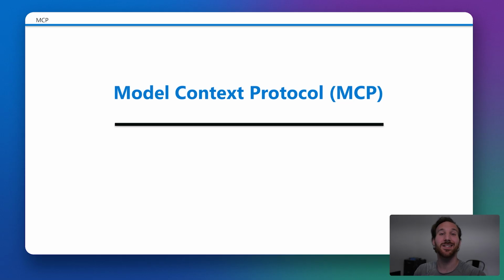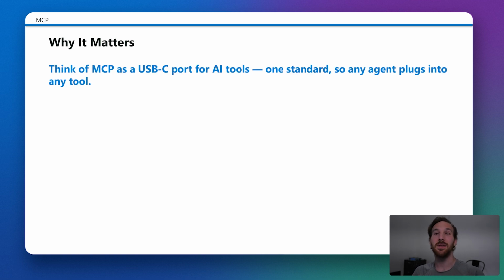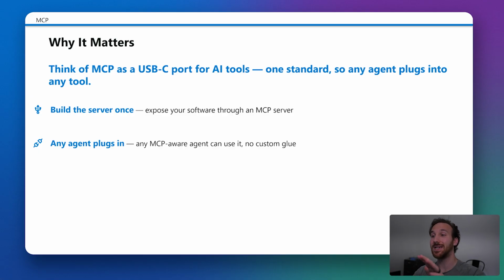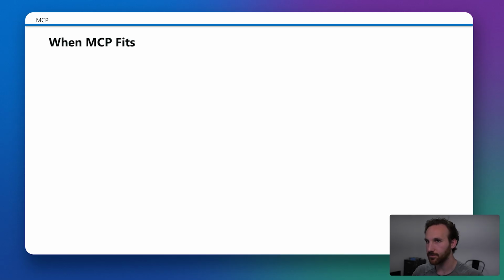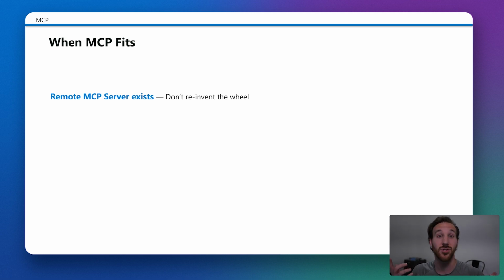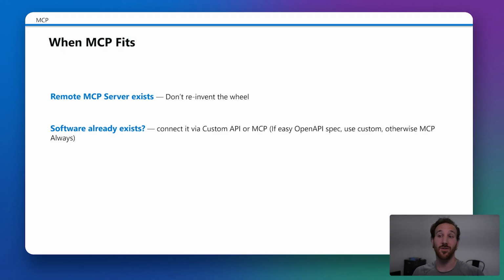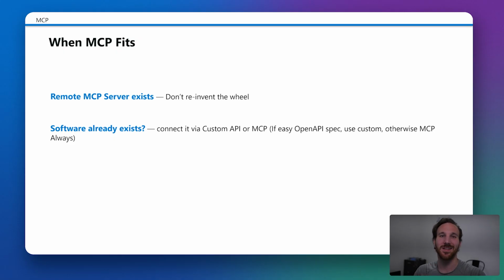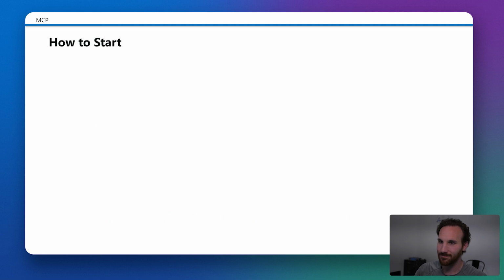What is MCP? Explained in 4 minutes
0:00 Intro
0:11 The Tool Plumbing Problem
0:48 Enter Model Context Protocol
1:01 USB-C For AI Tools
1:49 When To Use MCP
3:01 How To Get Started